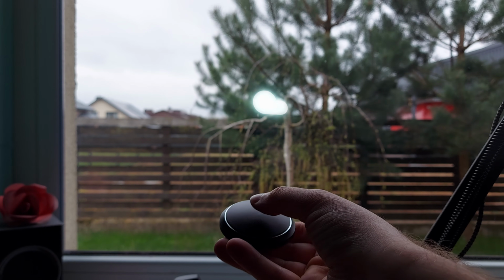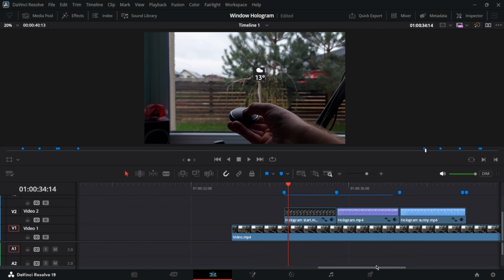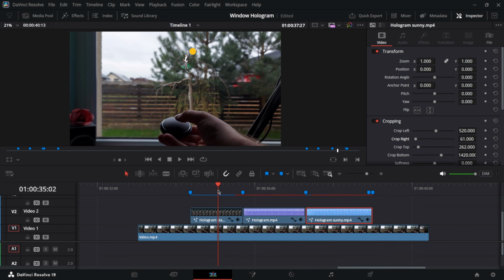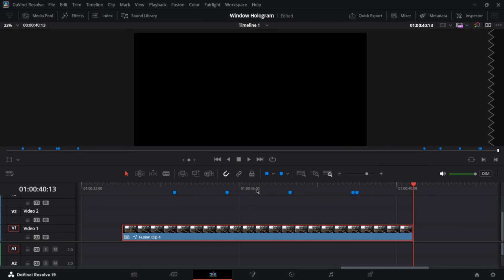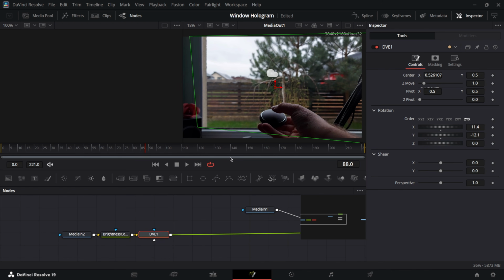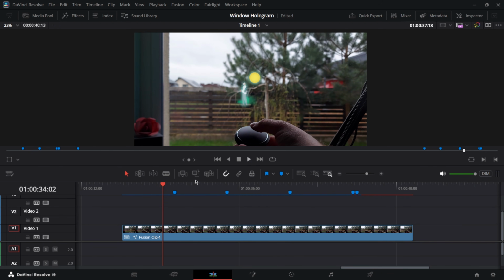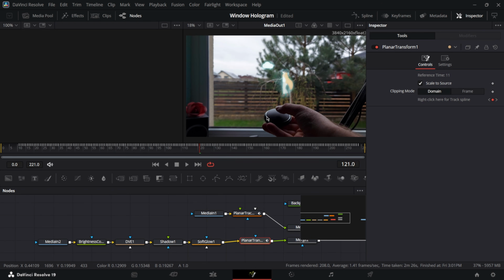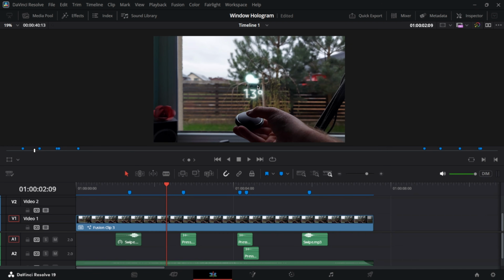INSANE Hologram Animation in DaVinci Resolve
In this DaVinci Resolve tutorial I will show you how to make insanely good looking holograms! 🔥😍

🔥 You will learn:
• Hologram creation in DaVinci Resolve Fusion.
• Object tracking in DaVinci Resolve using Planar Tracker.
• Using DaVinci Resolve Fusion tools like Brightness Contrast, DVE, Shadow, Soft Glow.